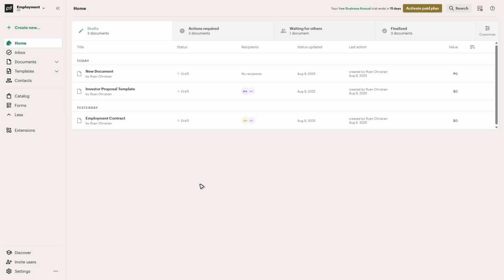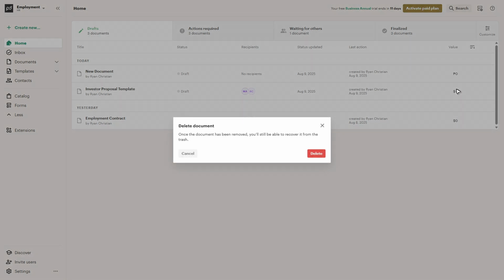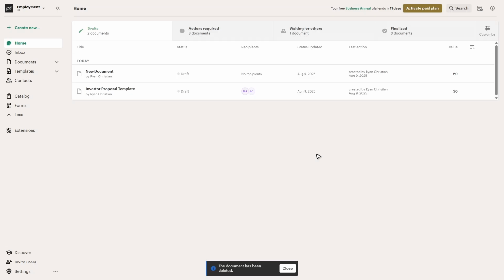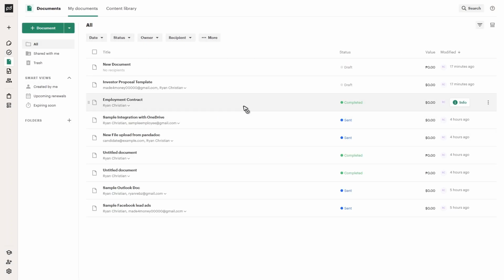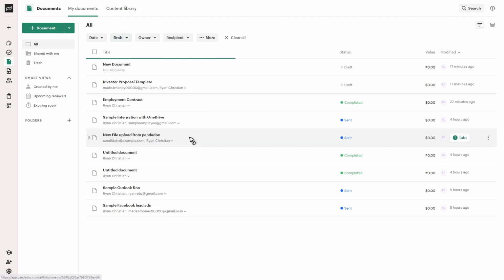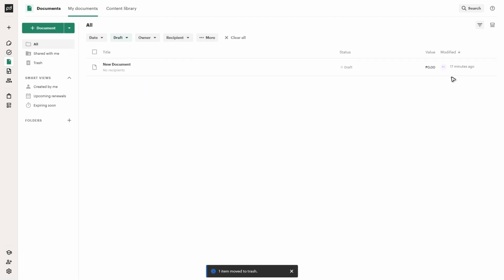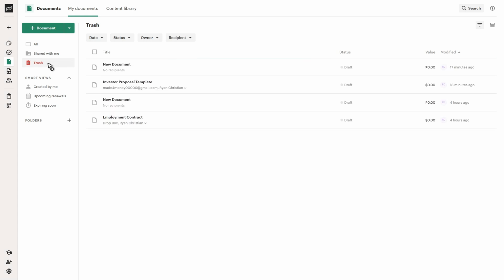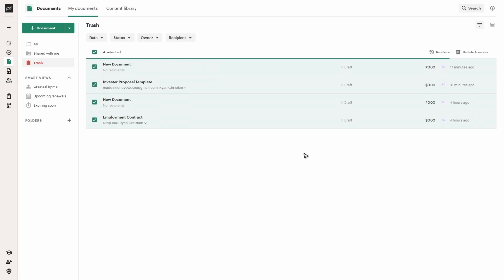How to DELETE DOCUMENTS in PandaDoc (Step by Step)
See how to delete documents in PandaDoc to keep your workspace organised and free of unnecessary files. Please consider liking the video and letting us know if you have any comments, ideas or questions, we really appreciate any feedback! We have plenty of other tutorials on our channel so come and see if we can help you with anything else :)